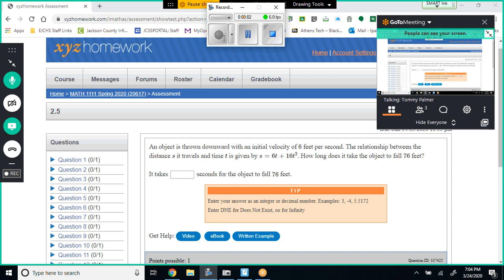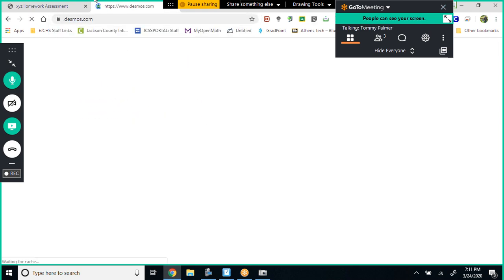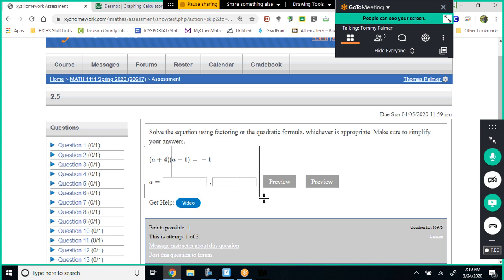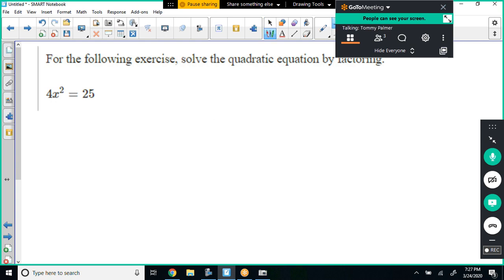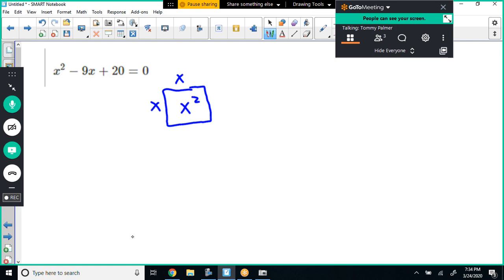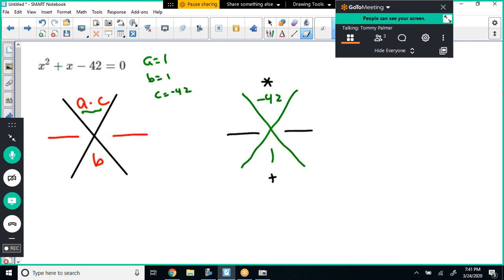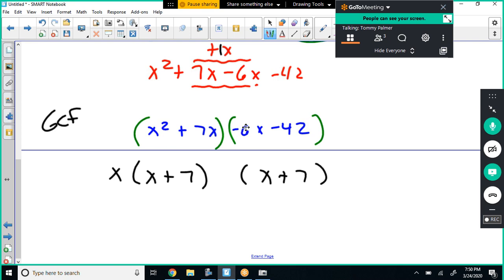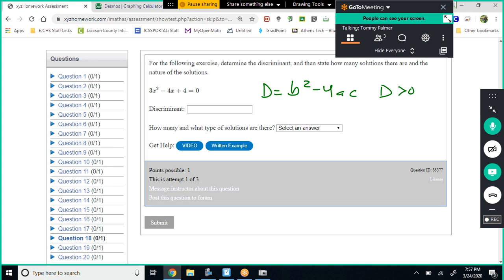section 2 5 online help session